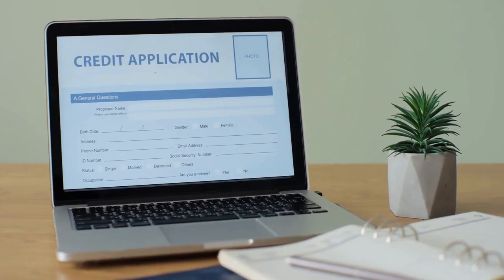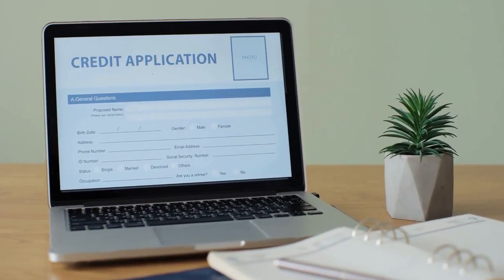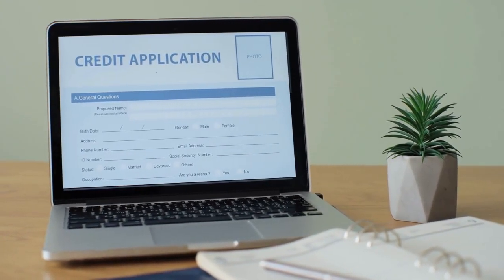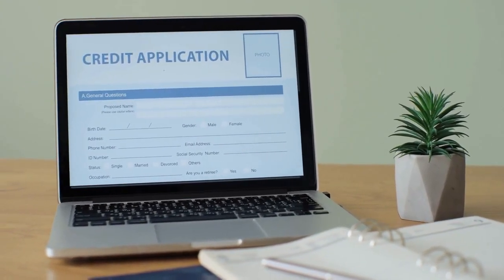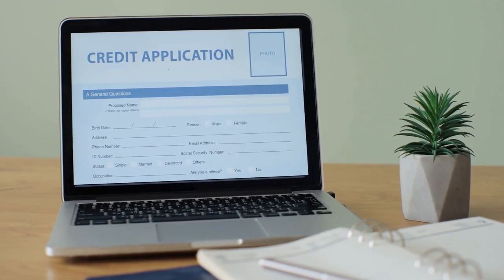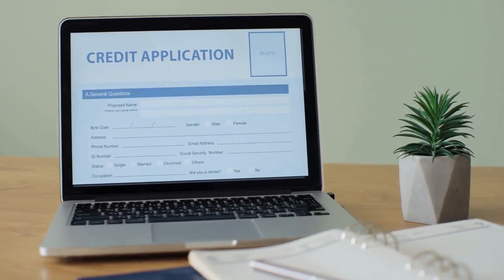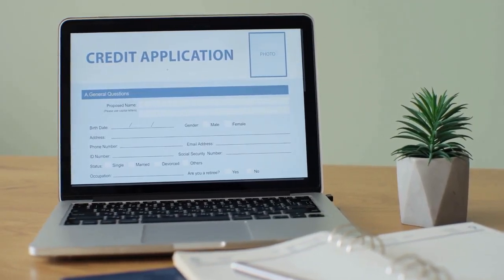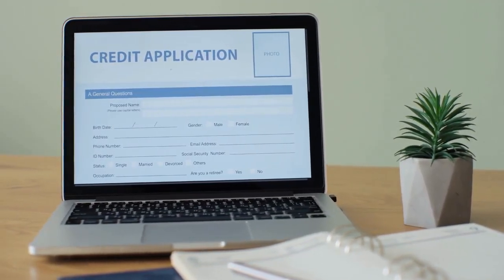How to Add Another Account in LANDBANK iAccess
In this tutorial, learn how to easily add another account to your LANDBANK iAccess online banking platform. Whether you have multiple accounts or want to manage a family member's account, this step-by-step guide will show you how to link additional accounts seamlessly. Stay organized and in control of your finances with LANDBANK iAccess!